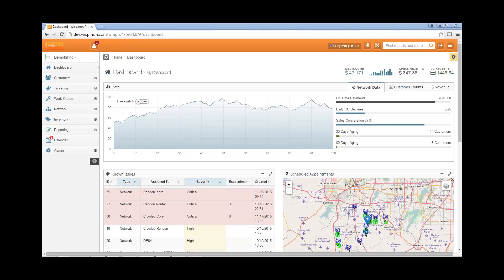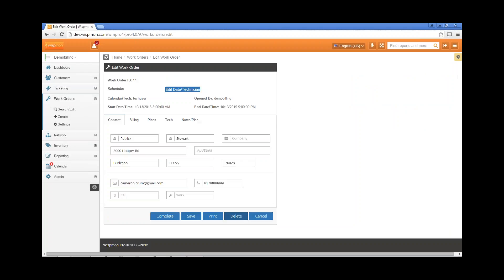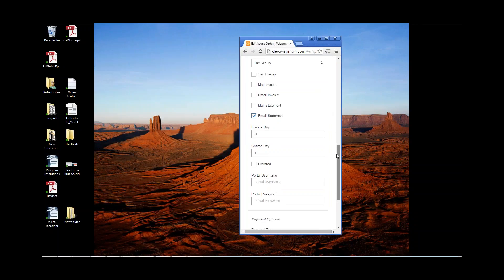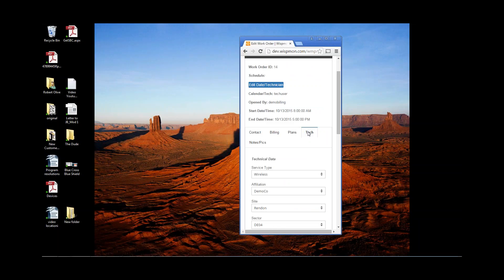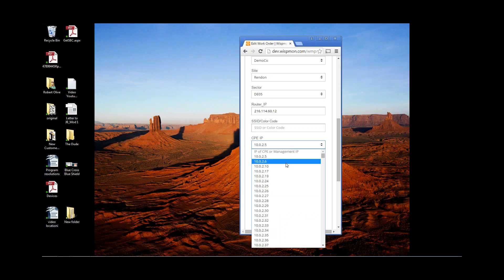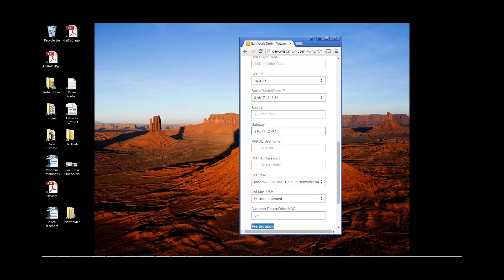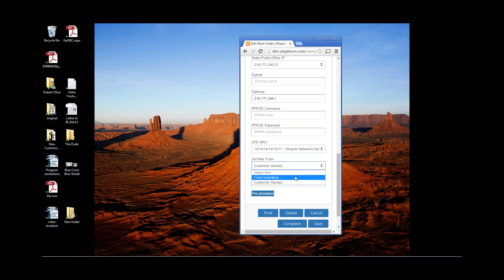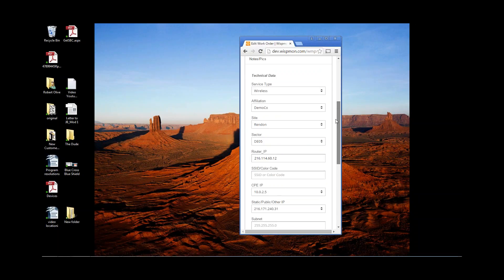Sales Prospects J – New Installation Work Order; Complete the Tech Section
Wispmon Training Video - How to complete the Tech Section of a New Installation Work Order